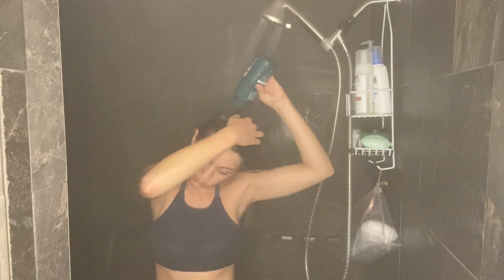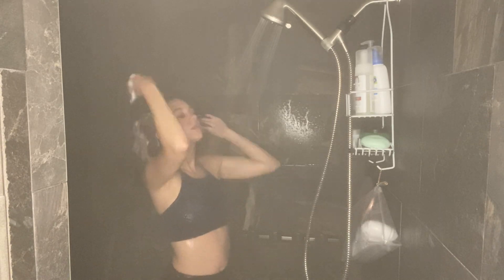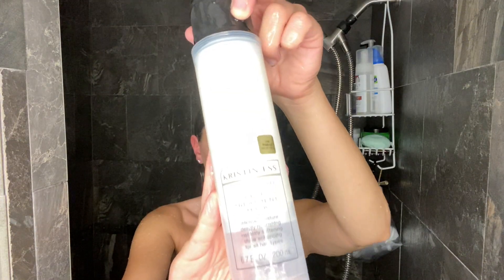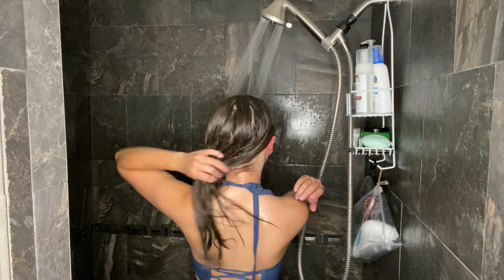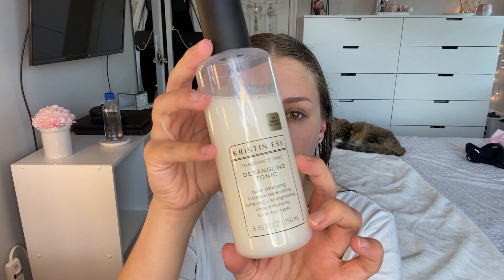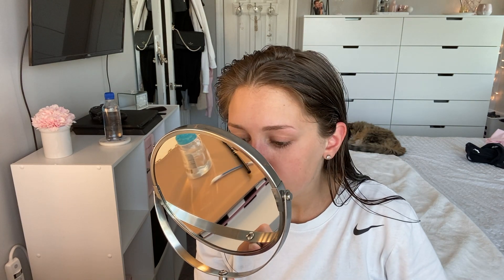self care day! (the ultimate pamper routine)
♡D E S C R I P T I O N:
Sit back and unwind, take some time for yourself today!
I did a coconut oil hair mask, made a healthy-(ish) snack, double cleansed, hair treatment in shower, exfoliated & shaved, did two face masks, eyebrows, and can't forget about skincare :)
I hope you guys got to escape for a bit or got some motivation for your pamper routine!

Products I used:
For all my hair products (shop the collection at target)

Flawless beauty hair remover (this will save you so much money)

Pores be Gone mud mask

Castor Oil

"Green Screen by Samanta Aquino"

♡B I O:
a g e: 21
h e i g h t: 5' 0"
l i v e: PA, USA

f i l m: iPhone 11 HD 30FPS OR 4K 24FPS
t h u m b n a i l s: Canva
e d i t: iMovie
b a n n e r: Canva
l i g h t i n g: Sunpack 12" Bi color LED kit

♡Bible Verse of the day:
1 John 5:13

**ALWAYS WATCH IN 1080p**